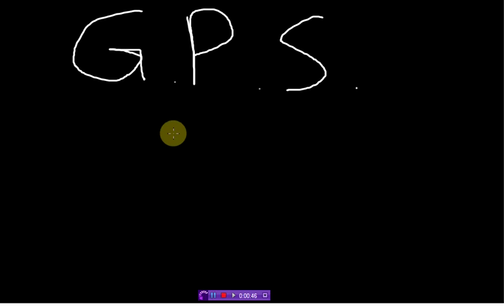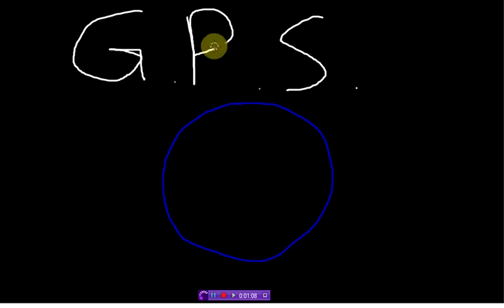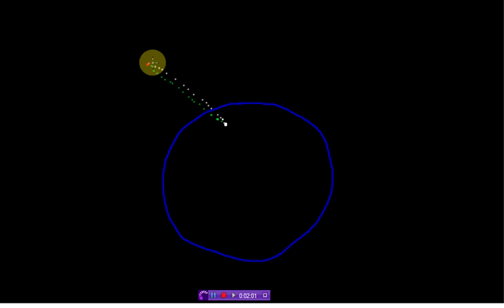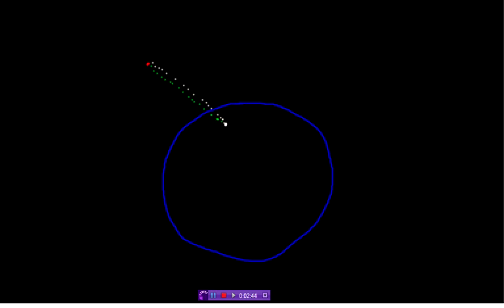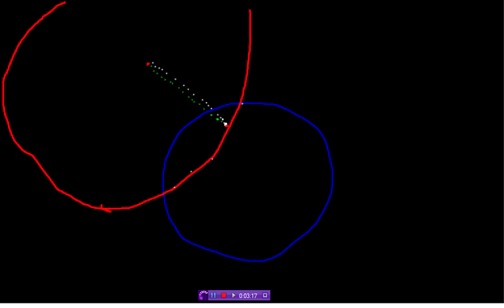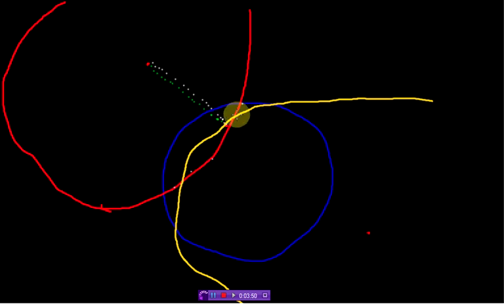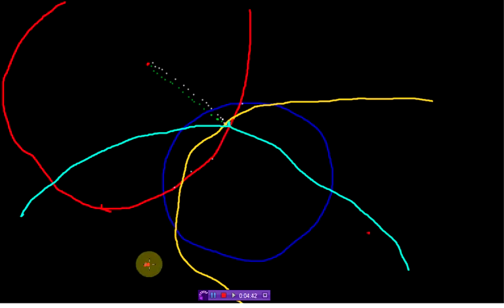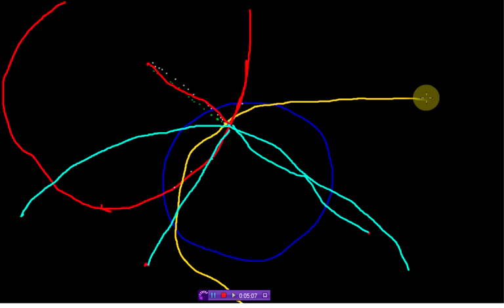How Does GPS Work - Explained with drawings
A video explaining how a GPS works in detail.

Basically it uses a simple mathematical concept called trilateration, which is basically what I've drawn(the 3 circles).

A satellite uses high frequency radio waves(1.2-1.6Hz), which is an electromagnetic wave that travels at the speed of light, to quickly and accurately calculate the distance from the GPS receiver to it with the help of atomic clocks(more about it 3 satellites is needed in order for the whole system to work properly, the forth one is required if you want to find the altitude, if it's latitude and longitude only, the forth one is still helps with timing, since the clock on the GPS receiver isn't atomic.

If you wondering why do GPS use radio waves, it is because they are unaffected by the weather, comparing to all other types of waves in the electromagnetic spectrum.